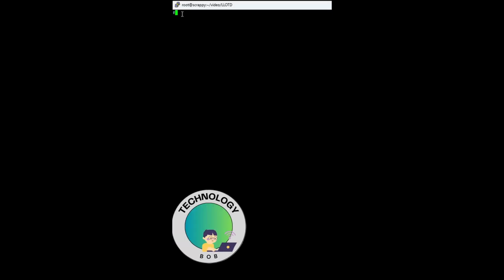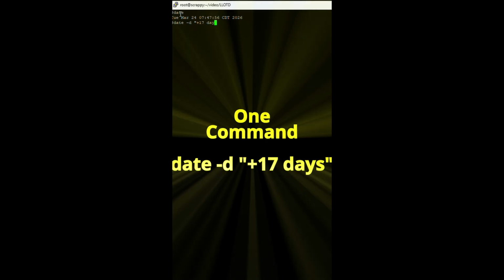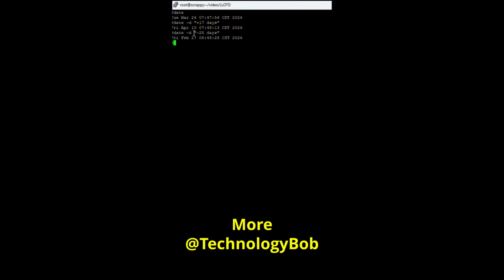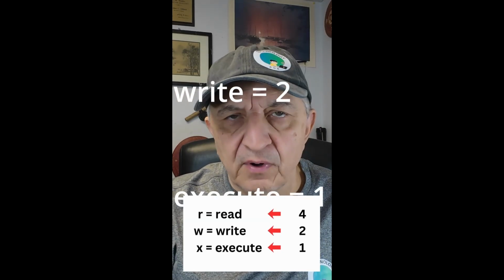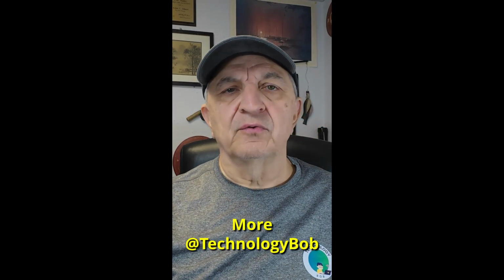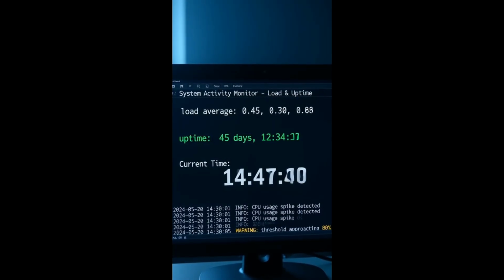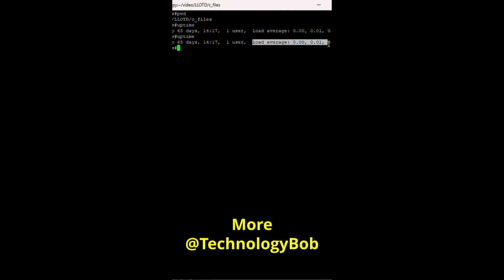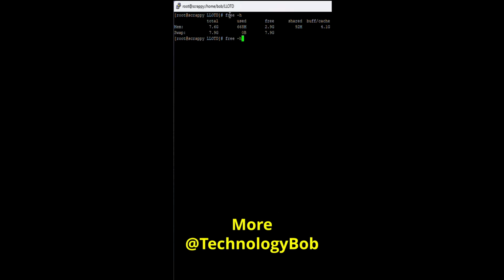Never Type That Command Again In Linux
Welcome to another "Linux Lesson of the Day"! This "linux tutorial for beginners" discusses the advantages of "task automation" in Linux, emphasizing how "bash scripting" can reduce repetitive tasks. We demonstrate basic scripting concepts, showing how to "execute command" like 'date' and 'uptime' within a script for "workflow optimization". 🚀